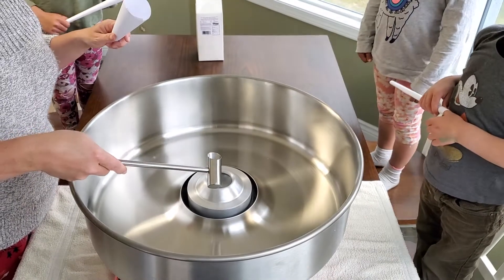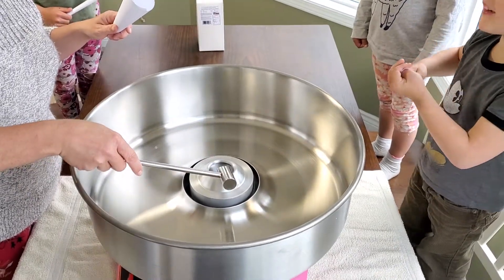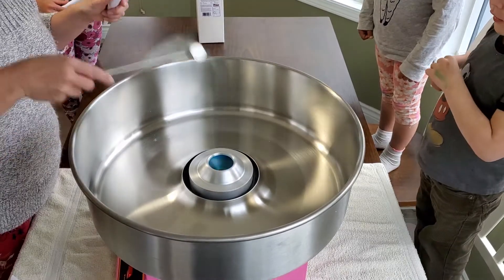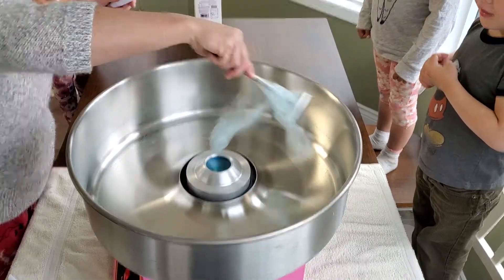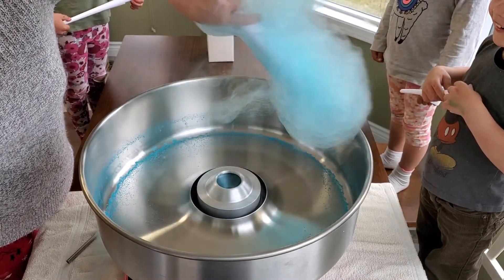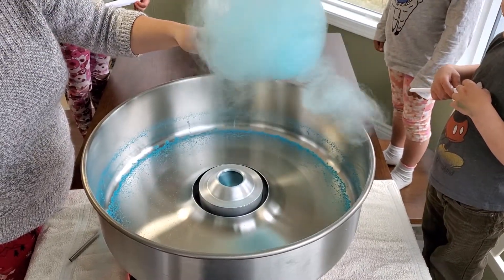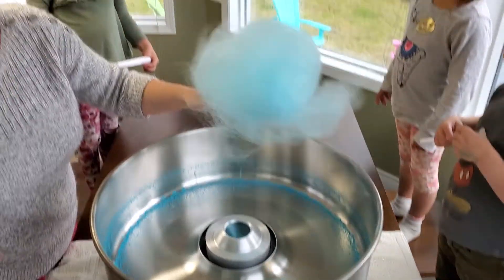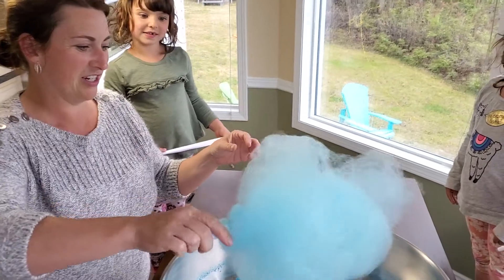Making Cotton Candy